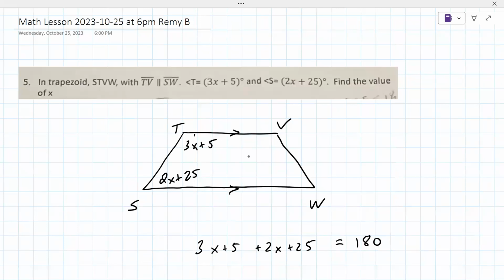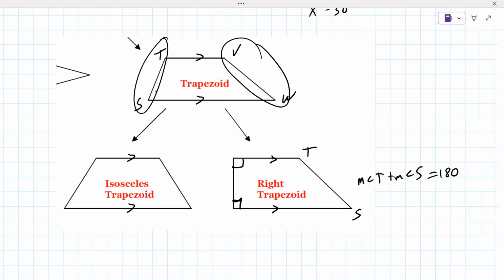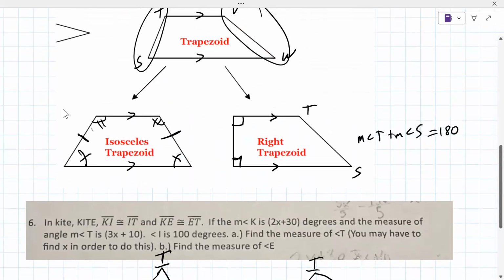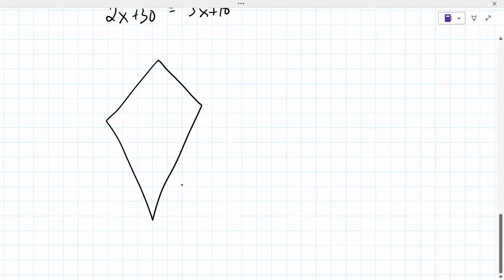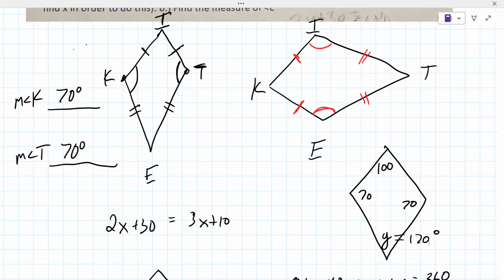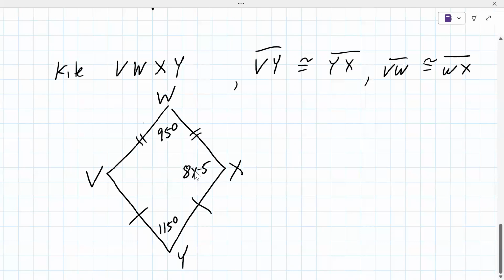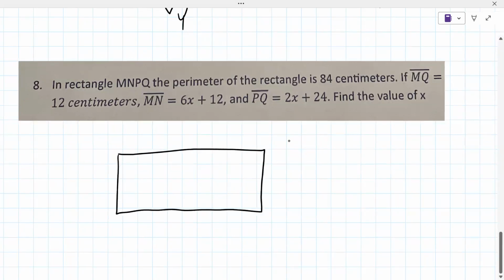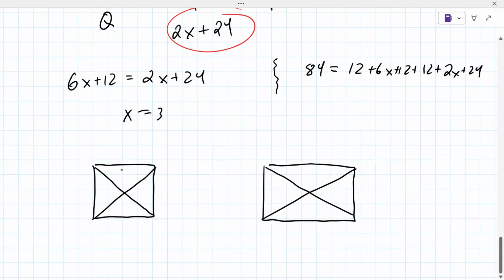High School Geometry Lesson [2023-10-25 at 6pm MST Remy B]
This lesson covered topics in Geometry including angle relationships in kites and trapezoids as well as length relationships in squares and rectangles.